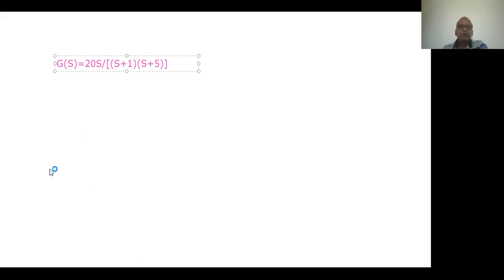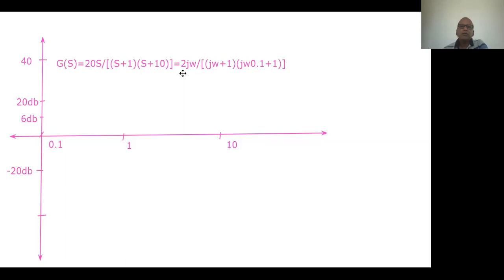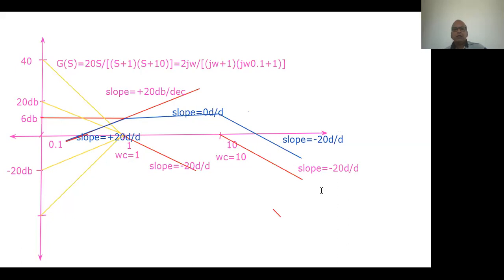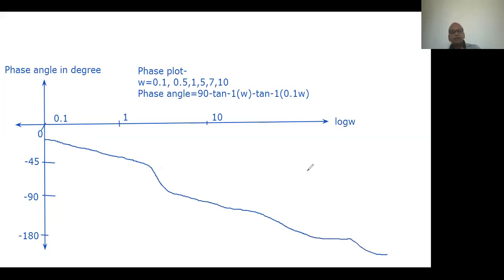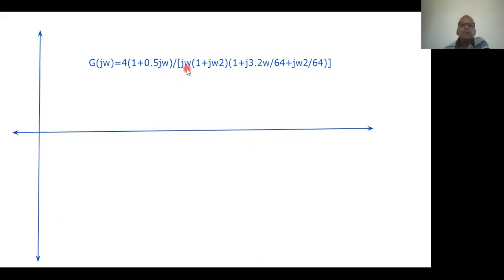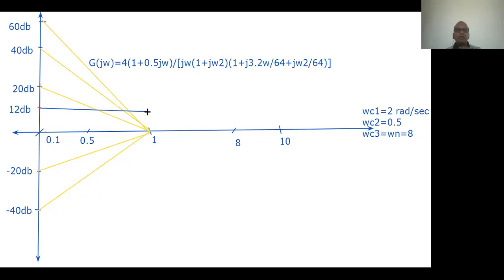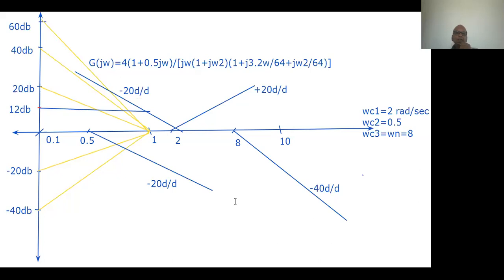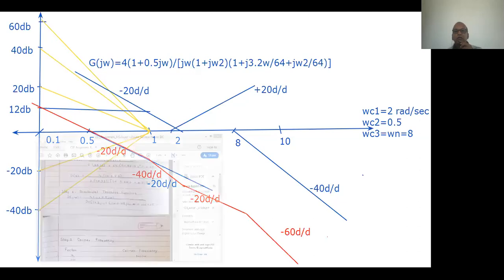Assignment No IV